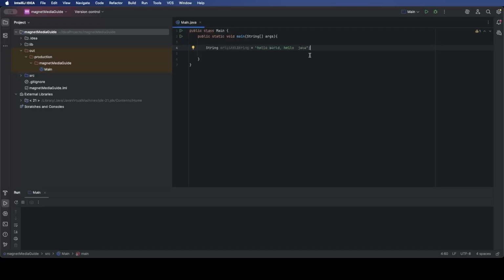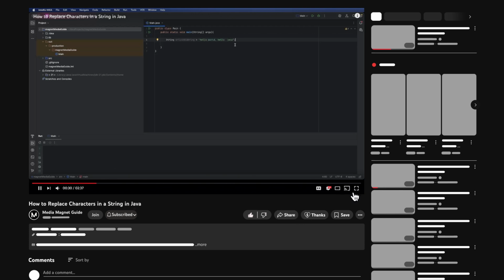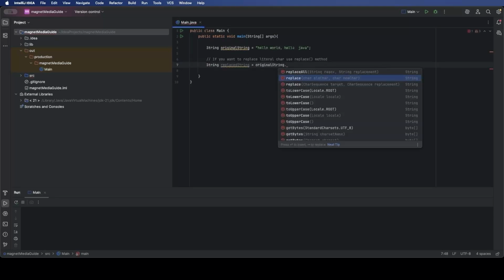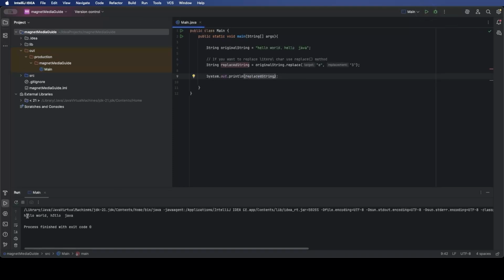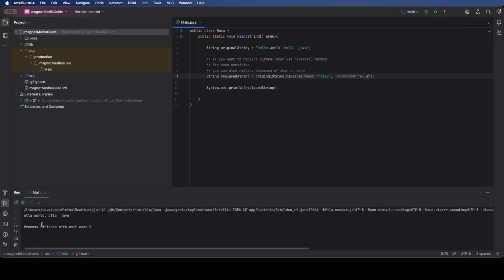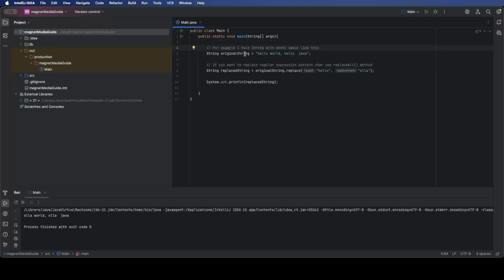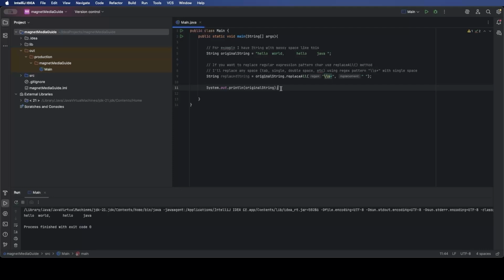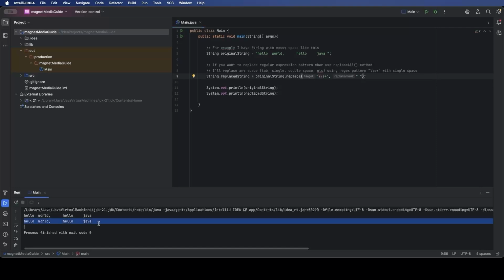How to Replace Characters in a String in Java | FULL GUIDE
Understand how to replace characters in a string using replace() and replaceAll() in Java.